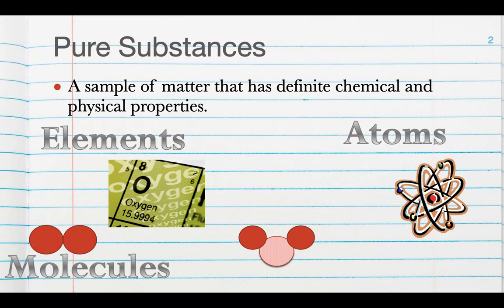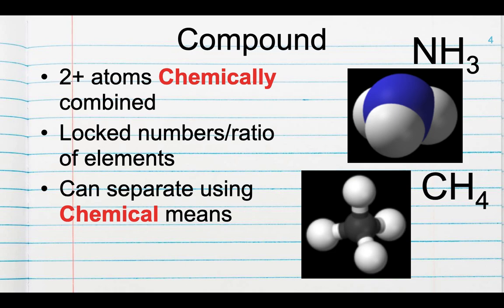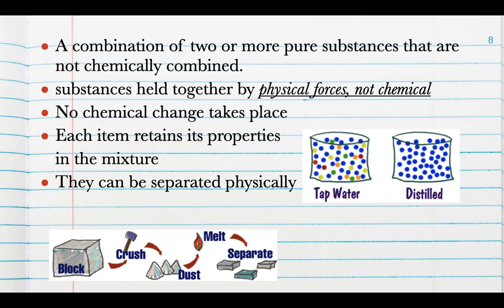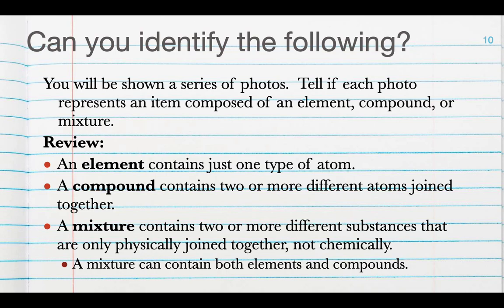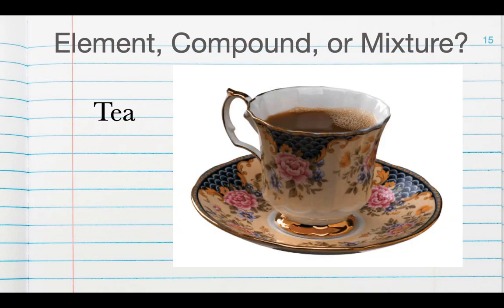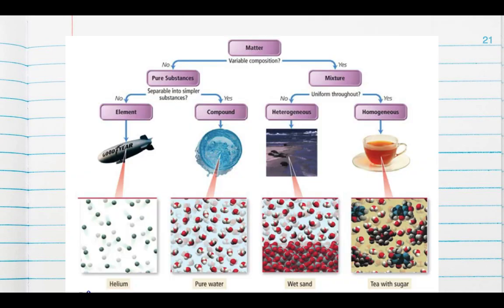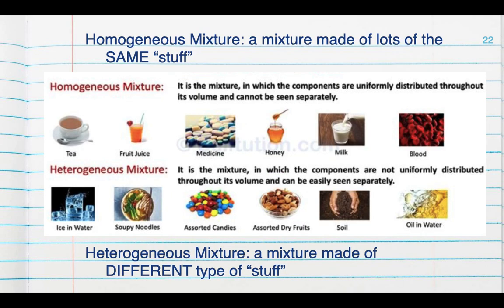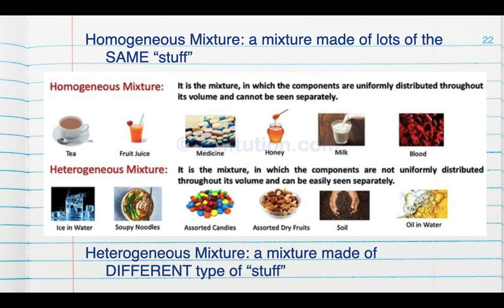Notes Comp:Mix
guided notes for compounds and mixtures